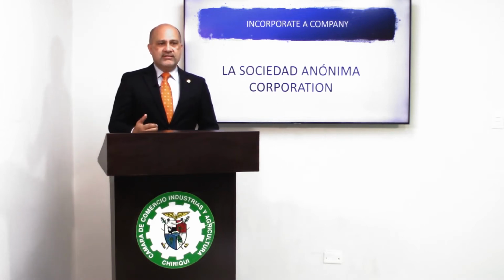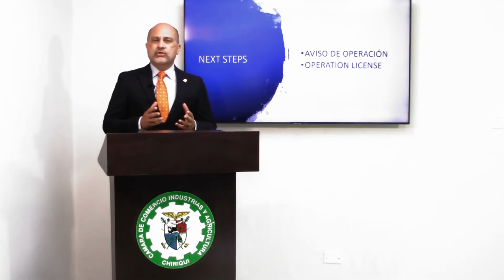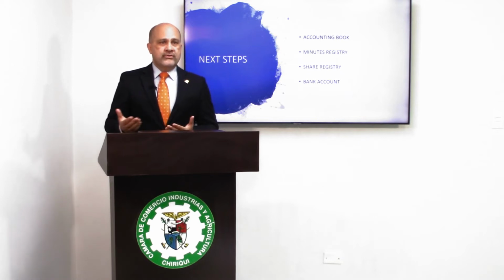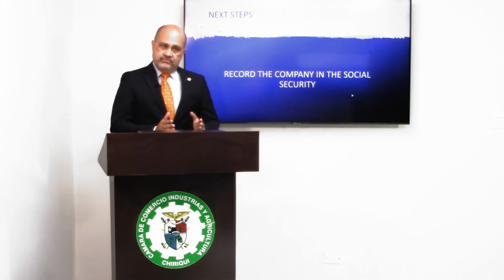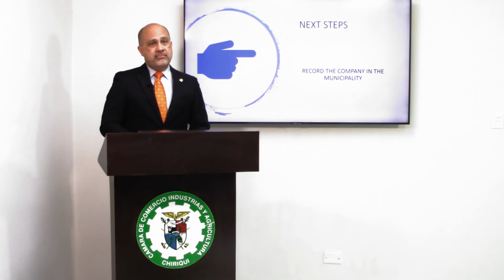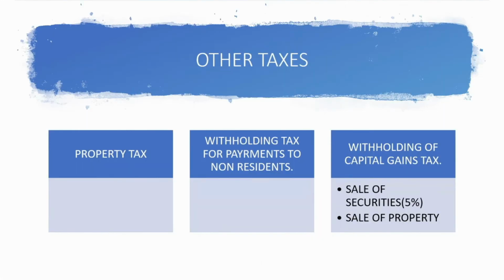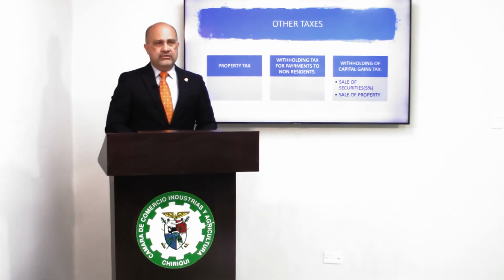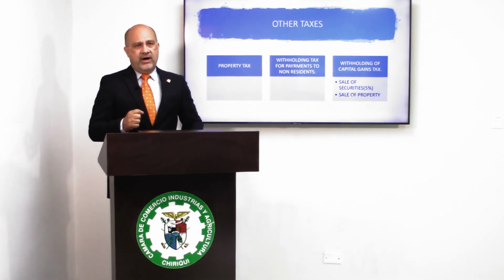CÓMO INICIAR UNA EMPRESA EN PANAMÁ Y SU RÉGIMEN IMPOSITIVO / VERSION INGLÉS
Panamá es reconocida como una de las potencias económicas de Centroamérica  y cuenta con una plataforma  sistematizada para que realice  sus trámites de apertura de negocios y empresas.  Descubra todas las ventajas que ofrece Chiriquí para los negocios e  infórmese en Experiencias Discover Chiriquí.

📲LinkedIn y Facebook:   Cámara de Comercio de Chiriquí